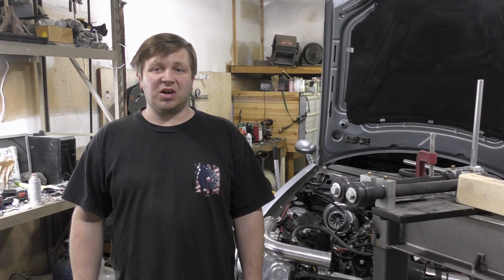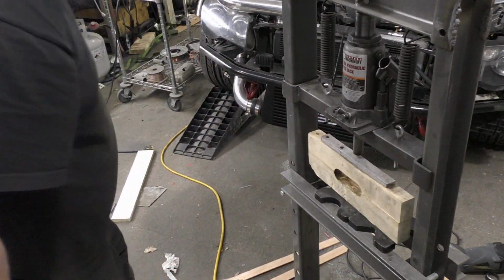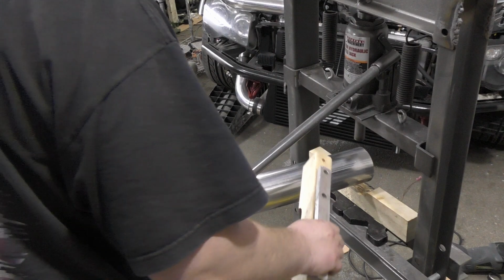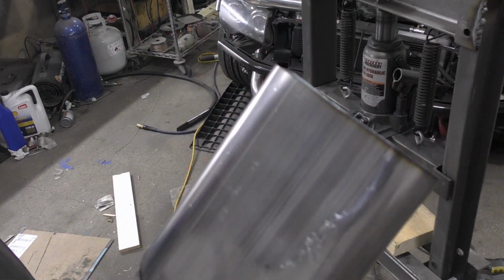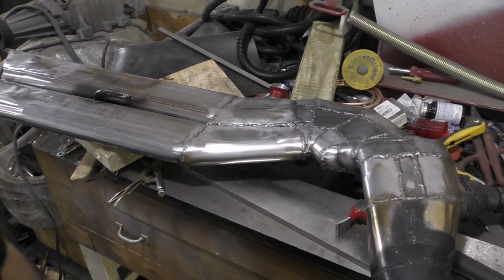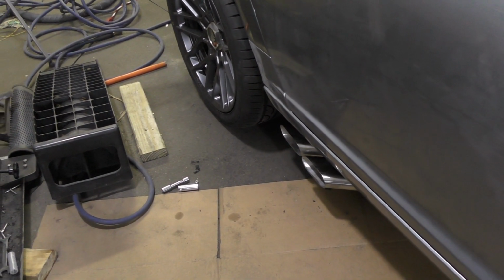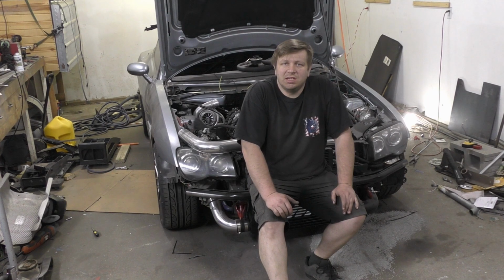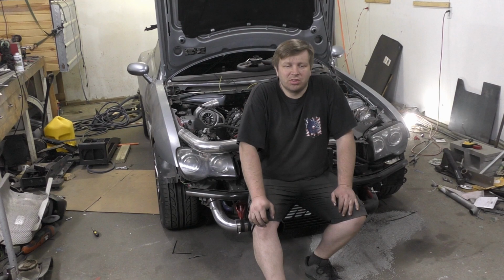V8 Crossfire Project: Cobbled Together Exhaust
With the limited amount of space available under the car, I still needed something to get the exhaust out and fit into that space, so the monstrosity was born.